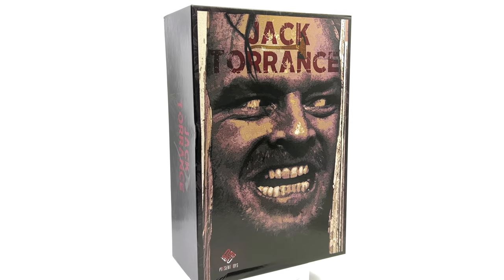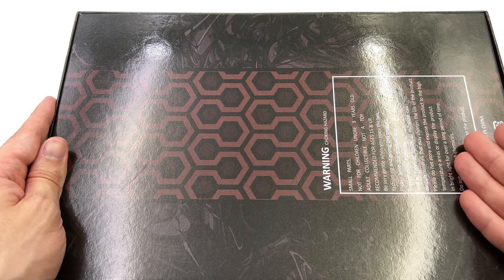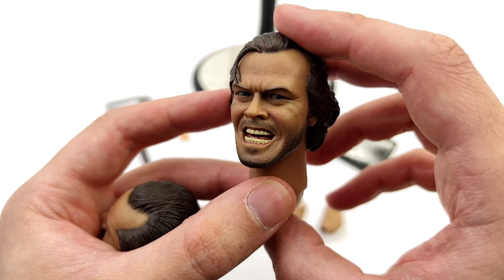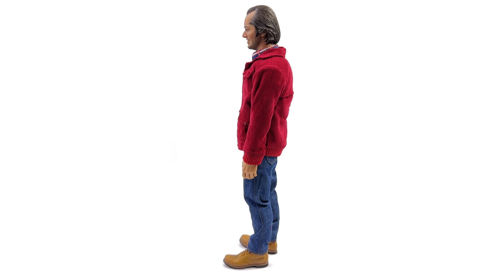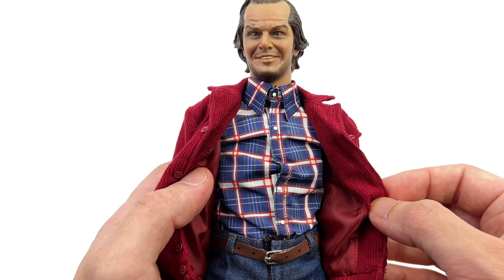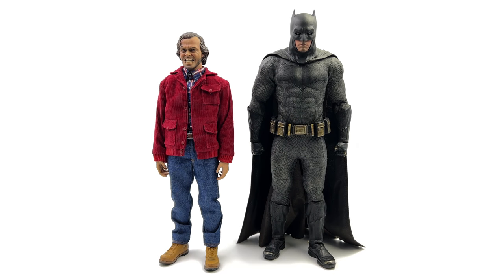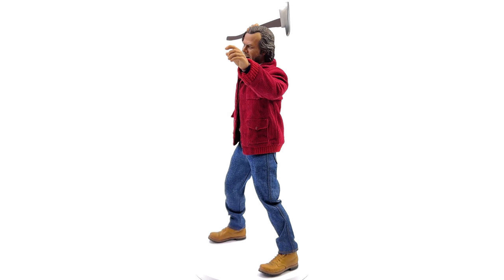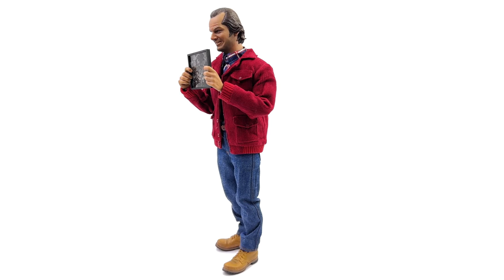The Shining Jack Torrance Present Toys 1/6 Scale Figure Unboxing & Review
Jack Torrance from The Shining 1/6 Scale Action Figure by Present Toys Unboxing and Review!